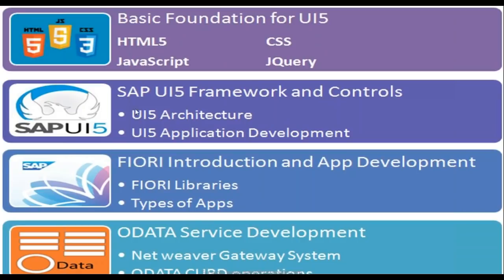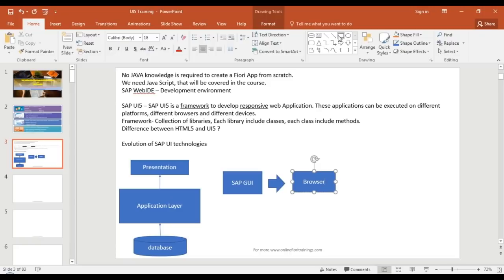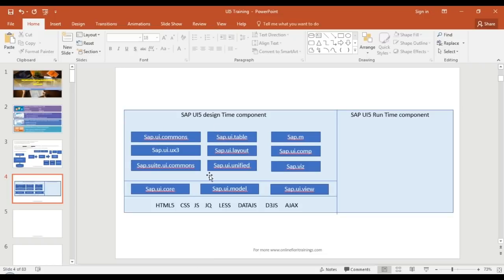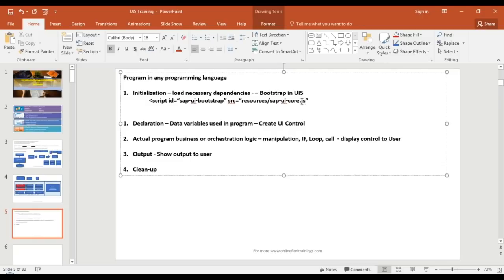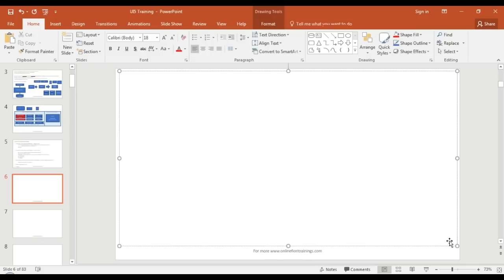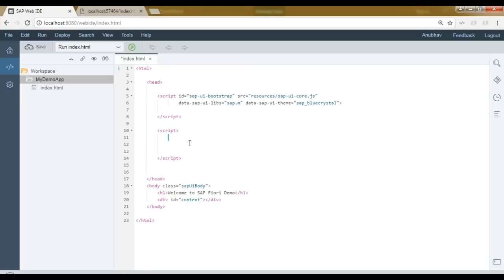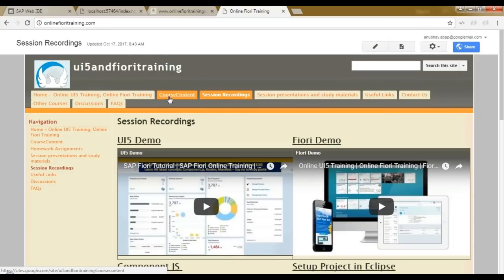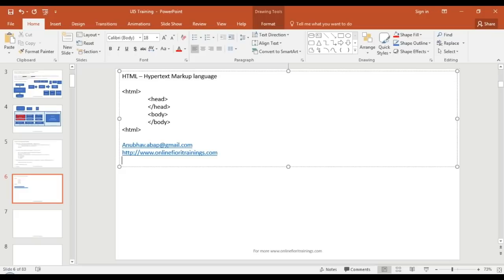SAP UI5 and Fiori Training on WebIDE | UI5 Training on WebIDE - Latest Concepts, No Copy paste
SAP UI5 & Fiori Training & Certification provided Online from USA industry expert trainers with real time project experience. sap fiori tutorial in video mode with sap ui5 tutorial also available.
The right way of learning sap ui5 and fiori is to say "NO TO COPY PASTE", we will cover all latest concepts with latest tools (SAP WebIDE Full stack) to develop end to end fiori application with real back end system connection. You will learn the best-practices, with real time scenarios, interview questions on sap ui5 and fiori and deployment of the apps. No need to have any prior knowledge of java script, the course is designed for absolute beginner or ABAP developer also can learn.

Thousands of learners became full stack developer with us.
Introduction to SAP UI5 & FIORI for Beginners | SAP Fiori Tutorial | Fiori Certification Training - This is a video recording of a Live Webinar presentation by our Sr. SAP Solution Architect and trainer who is also a Manager in handling SAP Implementation projects.